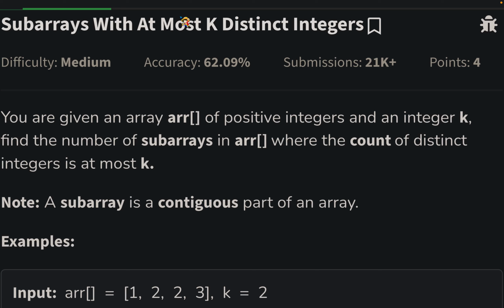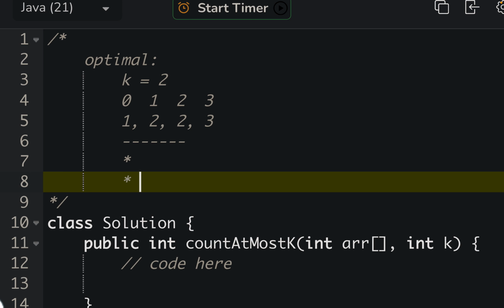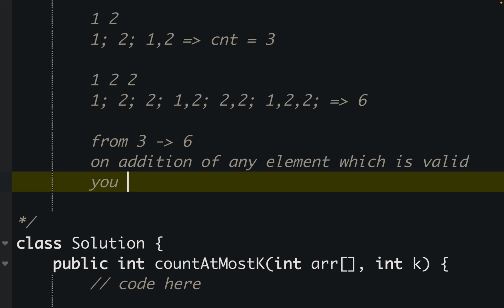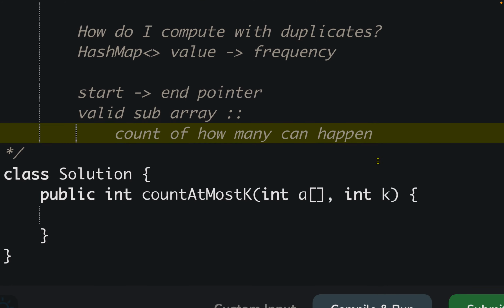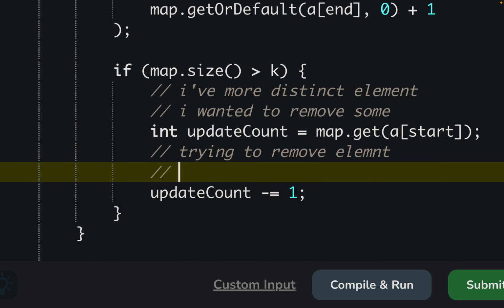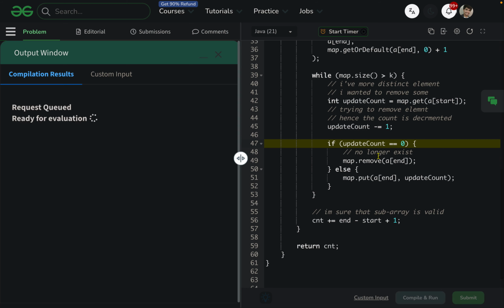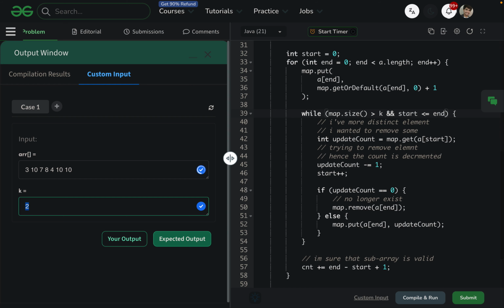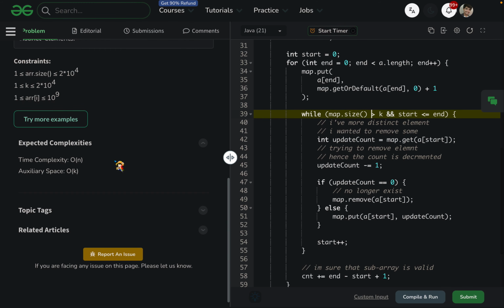Subarrays With At Most K Distinct Integers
You are given an array arr[] of positive integers and an integer k, find the number of subarrays in arr[] where the count of distinct integers is at most k.

Note: A subarray is a contiguous part of an array.